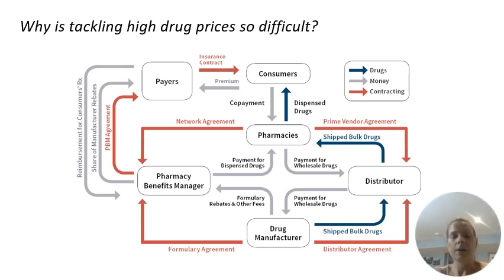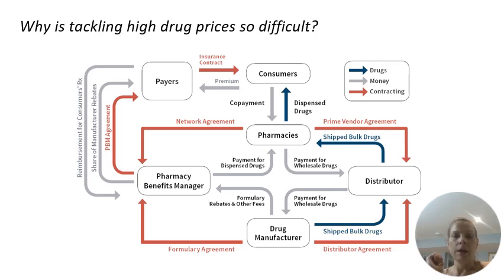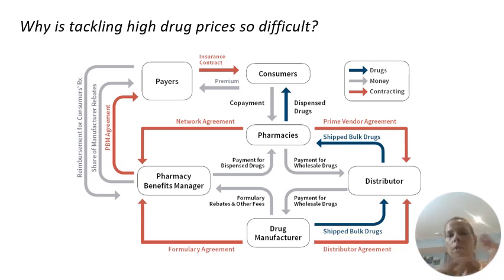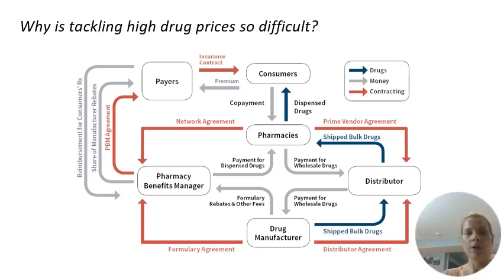The Landscape of Medicine, Money, and Contracting (Business Agreements) in the United States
This video gives a basic overview of how medicines, money, and contracts flow within the context of the US health care system.